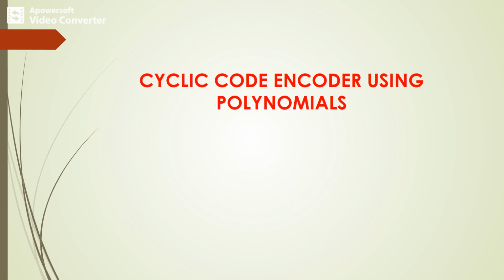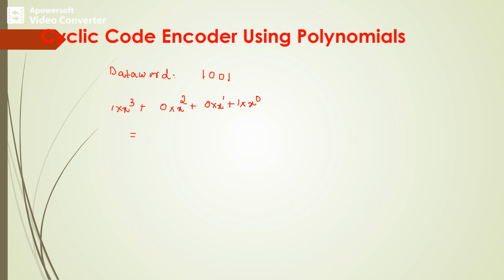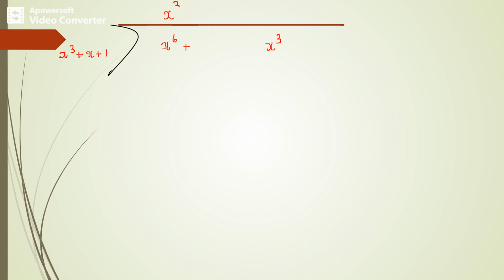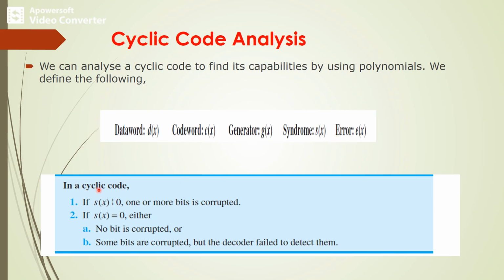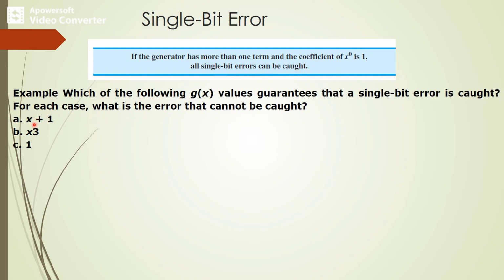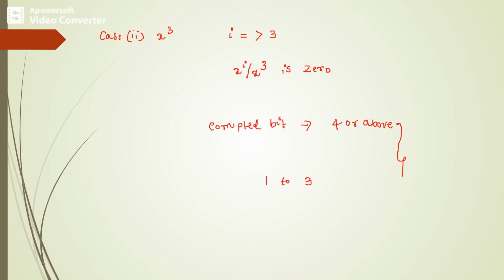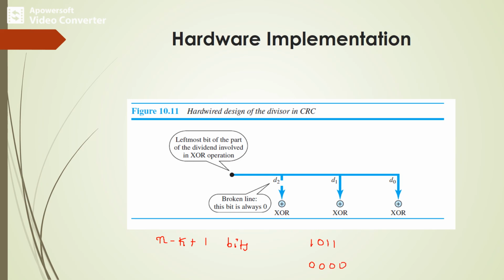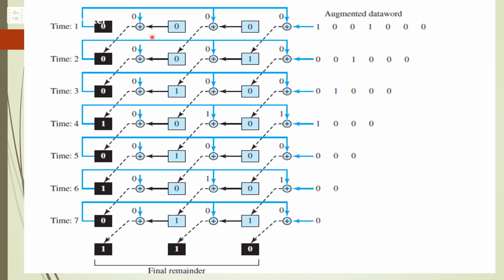VTU DC 18CS46 M3 L11 CYCLIC CODE ANALYSIS USING POLYNOMIALS SINGLE BIT ERROR ODD NUMBER OF ERRORS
This video will explain about Cyclic code encoder using poynomials,Single-Bit Error Odd Numbers of Errors

Lecture By:Sadhana B
Department of Information Science and Engineering